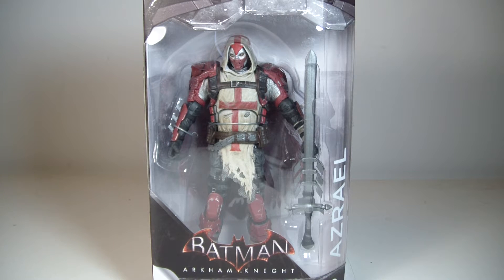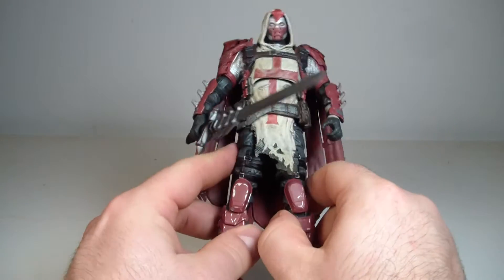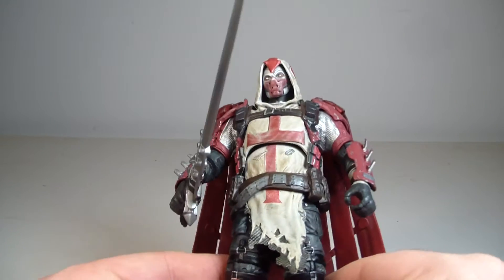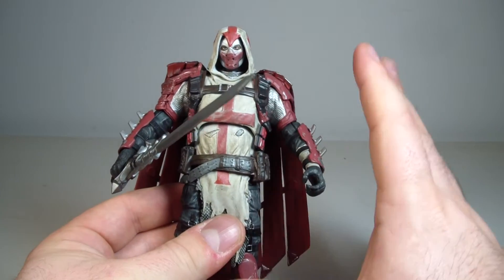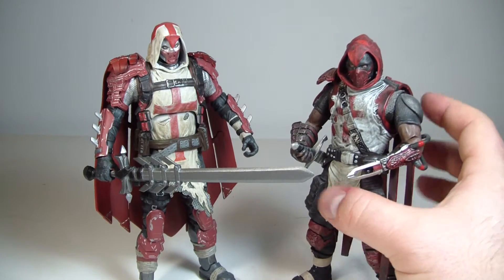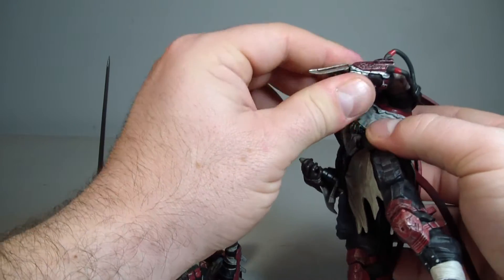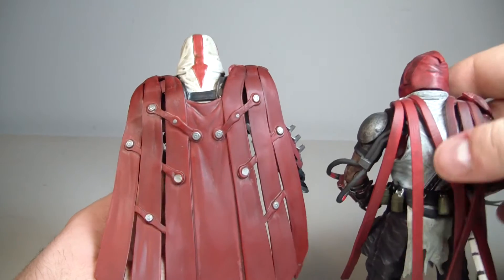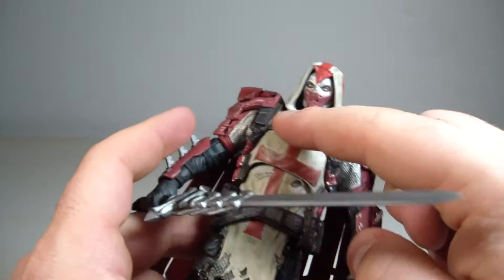DC Collectibles Batman: Arkham Knight Series- Azrael Review